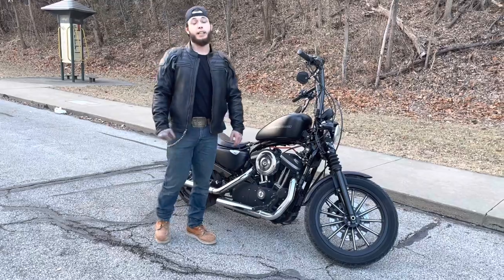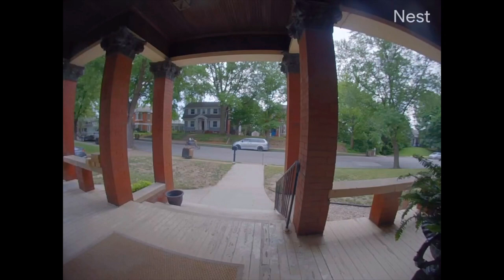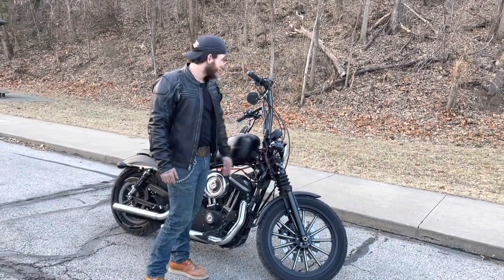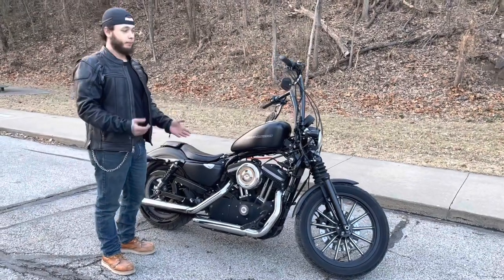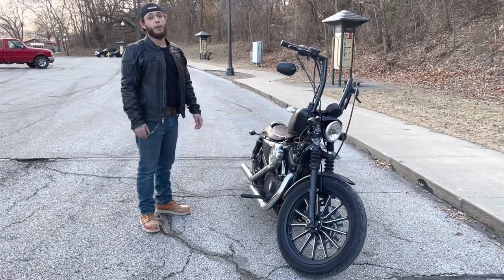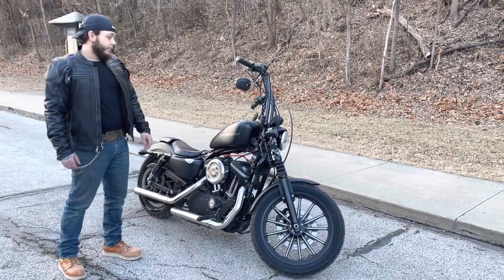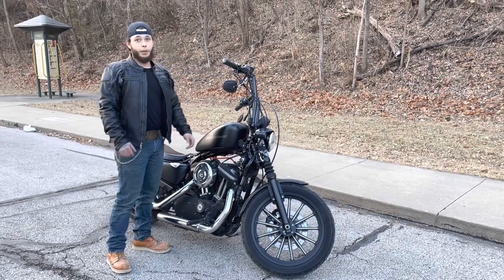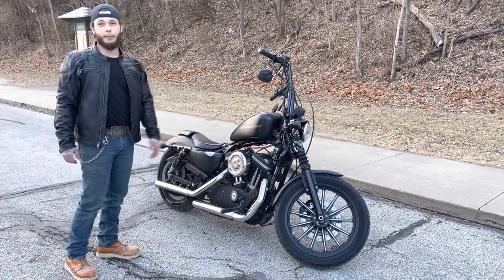Custom Harley iron 883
Hello! In this video I will be giving a basic breakdown of the parts that I’ve installed and or upgraded on my 2010 iron 883